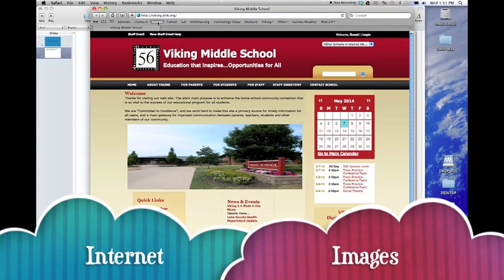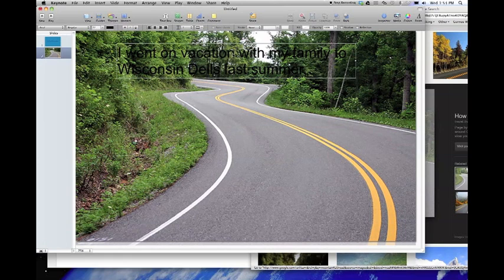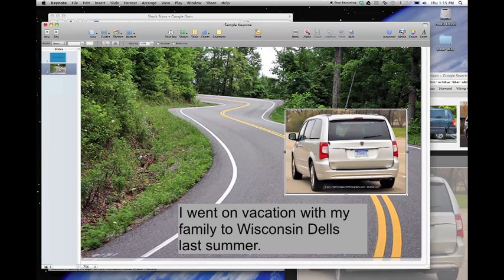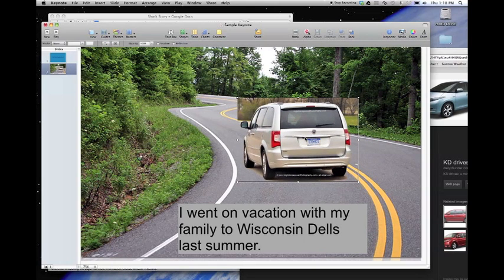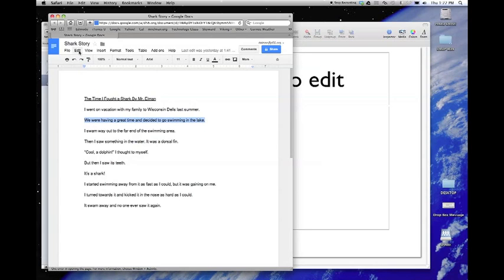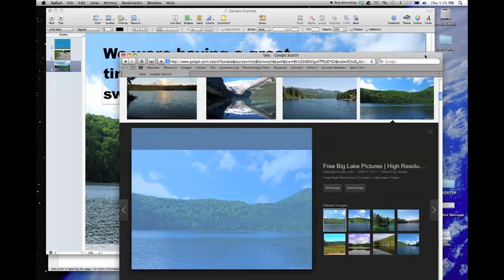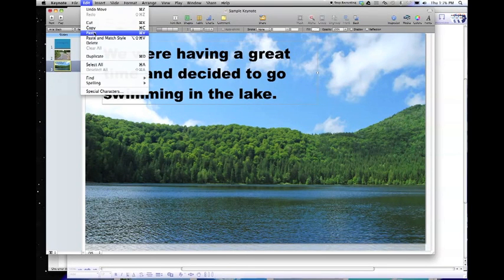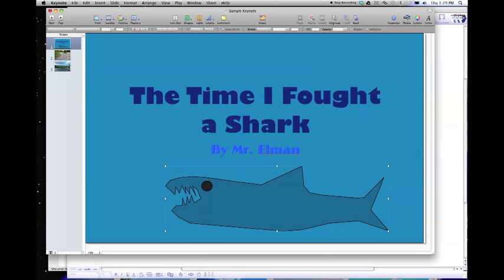6th Grade Keynote 2